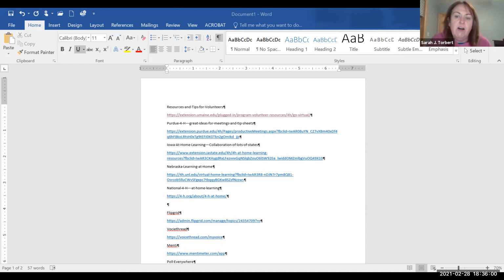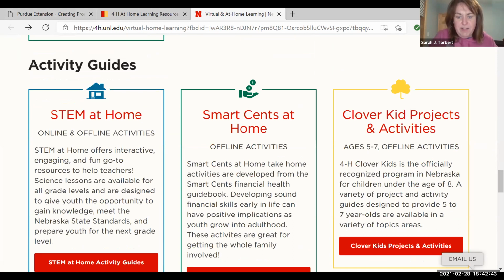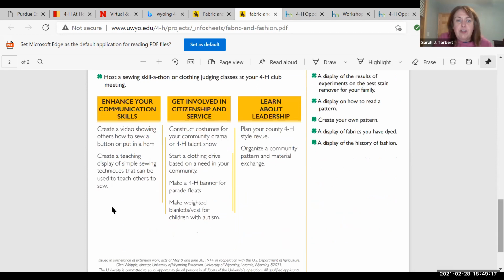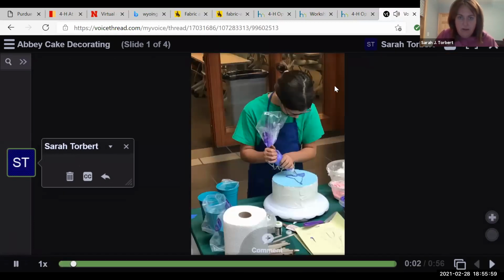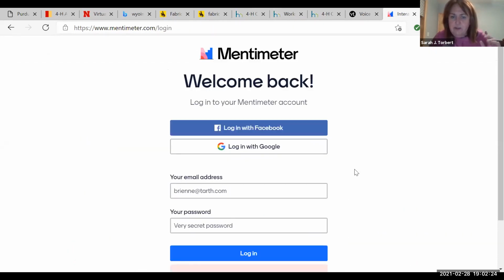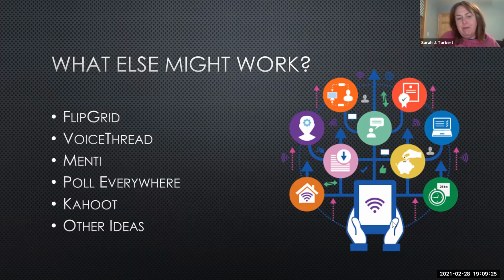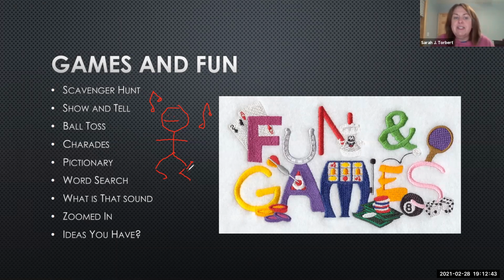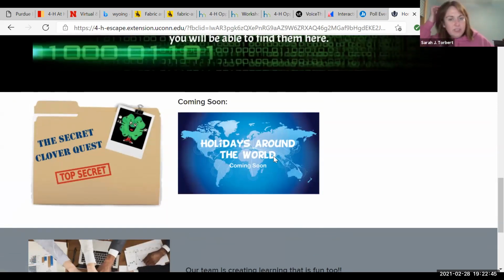Using Technology for 4-H Virtual Meetings